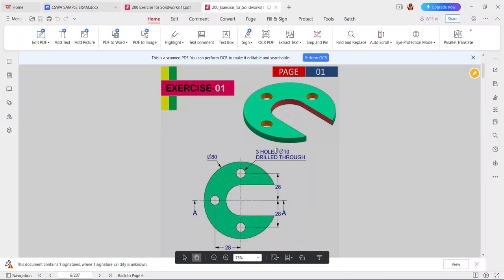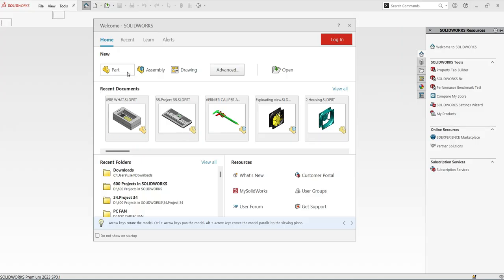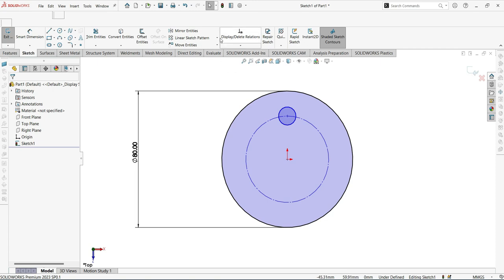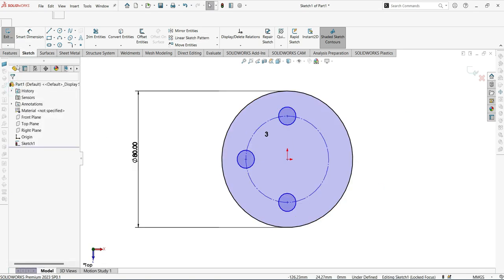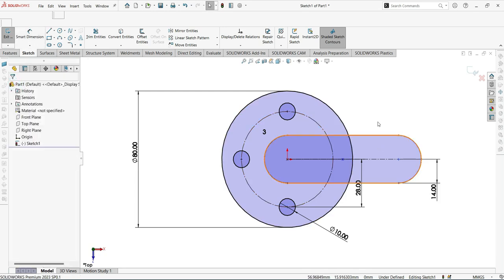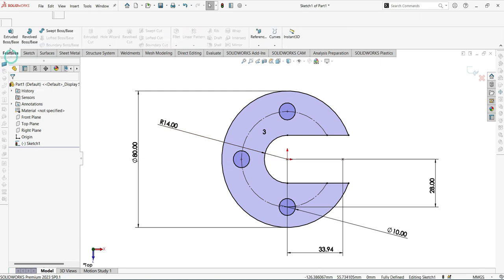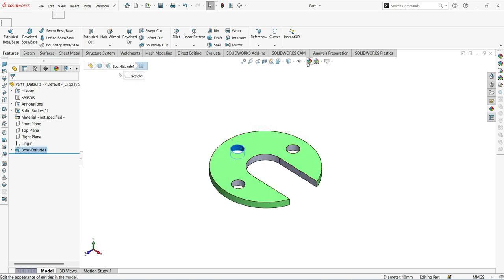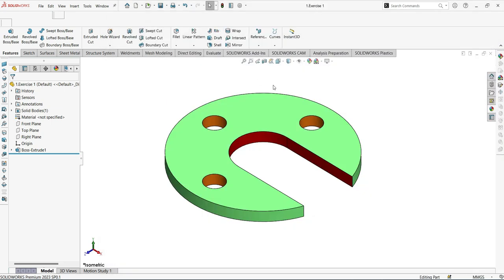Solidworks Tutorial Exercise Day 1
In this Solidworks exercise day 1 video for beginners, we'll learn about features like extrude boss/base and more. Perfect for those new to Solidworks!
1.Extruded boss/base
2.Extruded cut
3.Circular pattern
4.Appearances